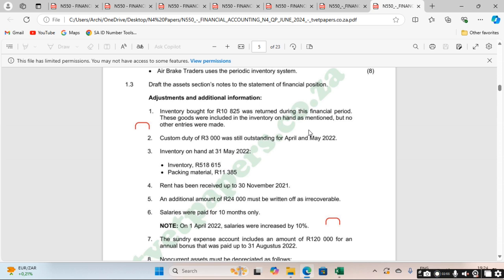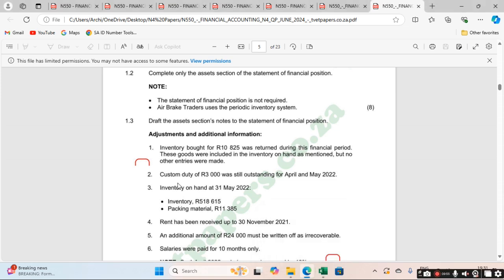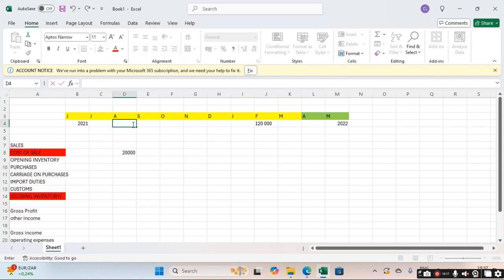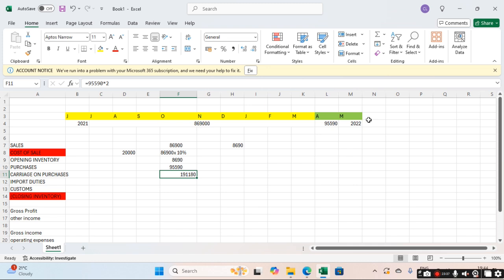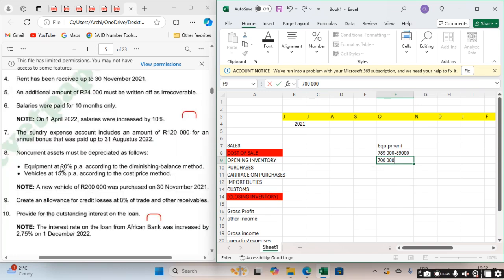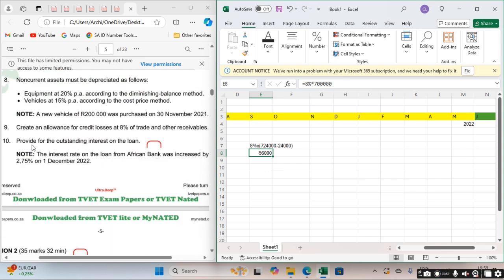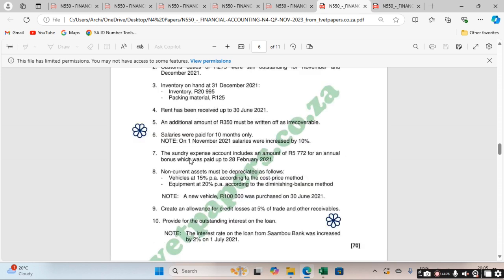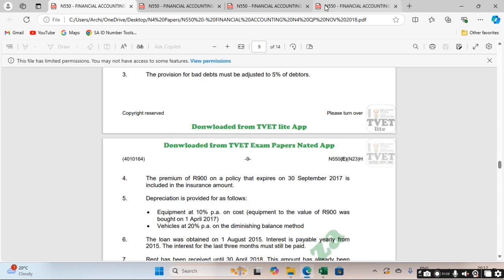Master income Statement (Transactions)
We focus on Statement of profit and loss, dealing with transactions involved in doing the income statement. we focus of Rent Income, Allowances for credit losses, we look at our interest on Loan. we focus on the a structure of the income statement and from latest question paper.